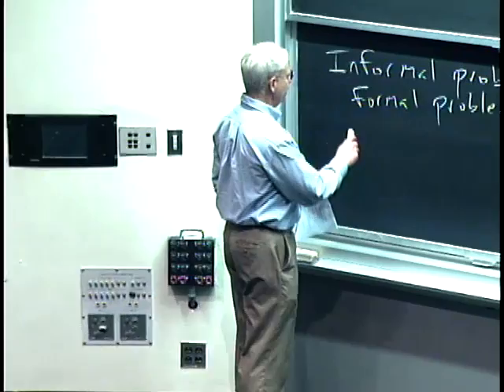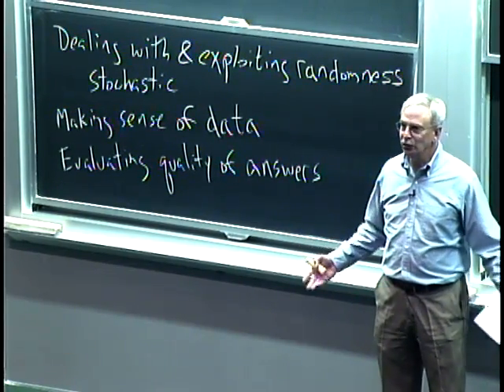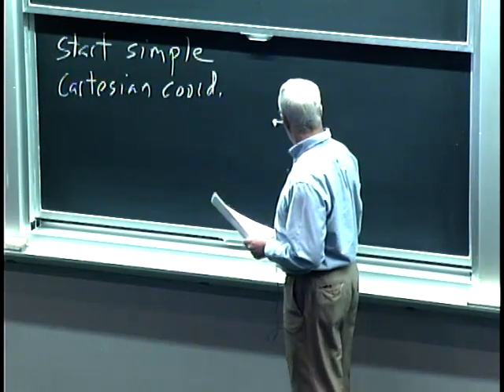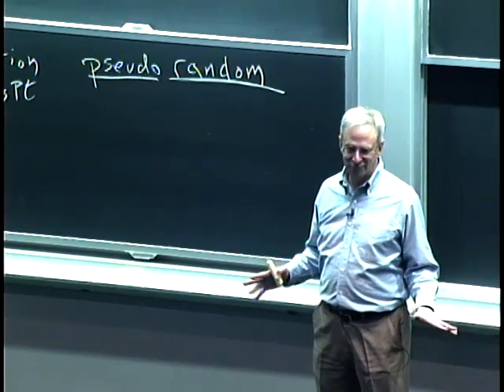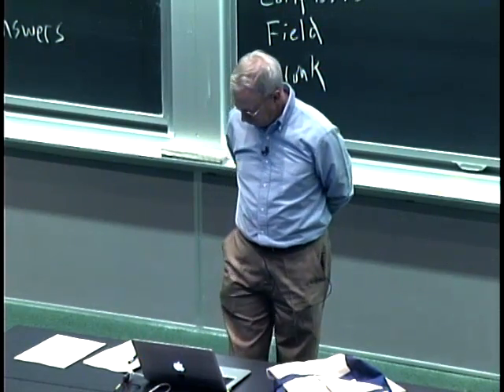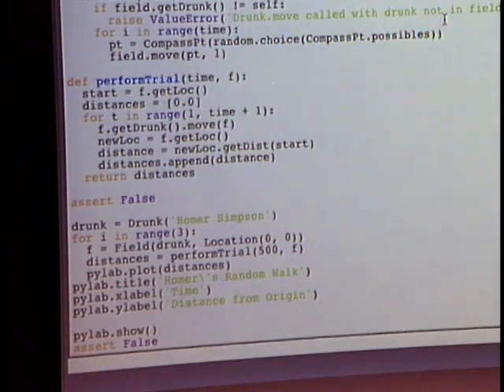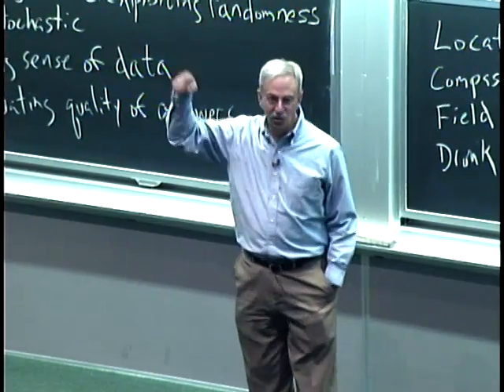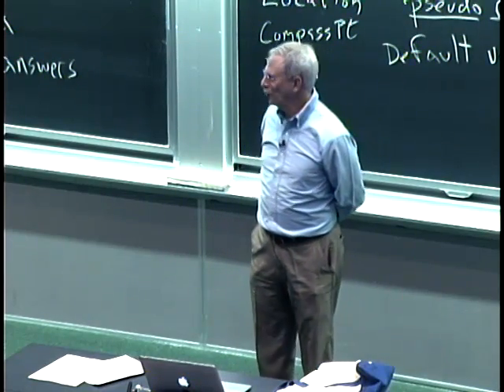Lec 17 | MIT 6.00 Introduction to Computer Science and Programming, Fall 2008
Lecture 17: Computational models: random walk simulation